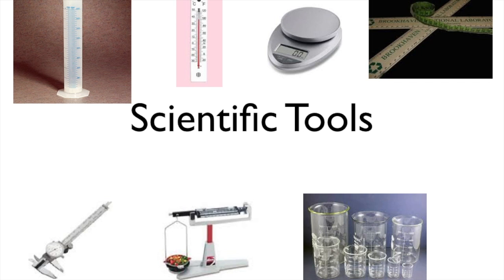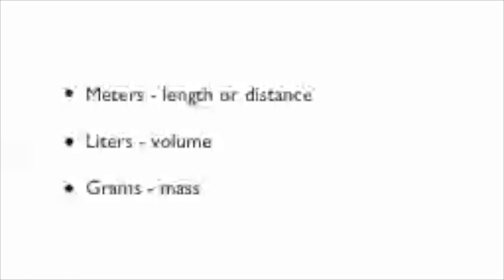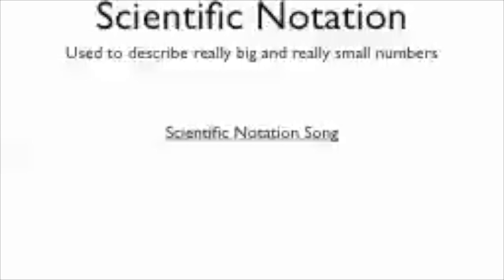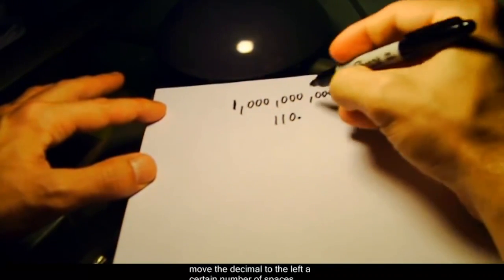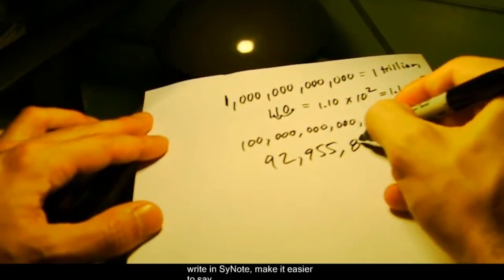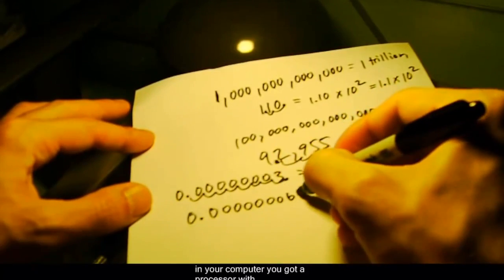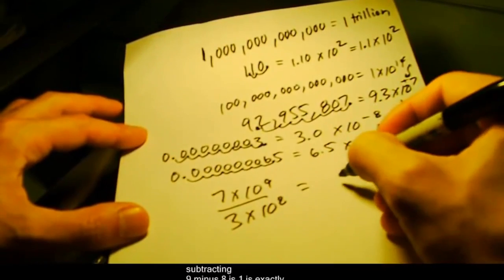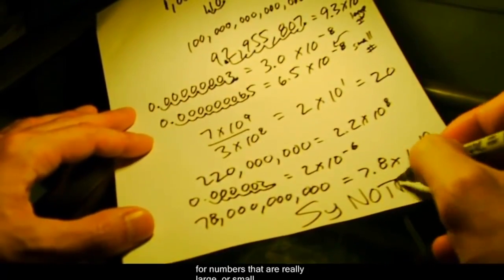Scientific Inquiry Mixed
This video is about Scientific Inquiry Mixed